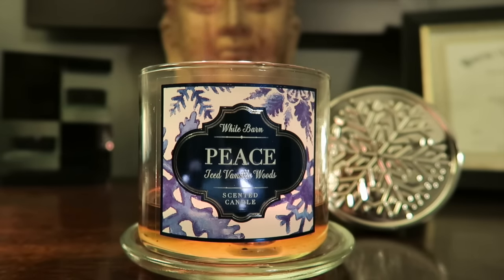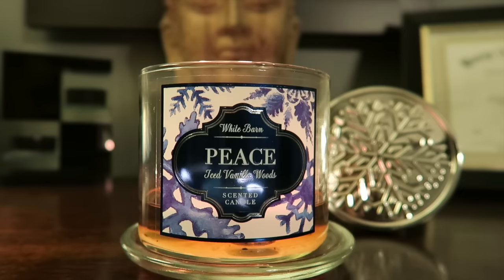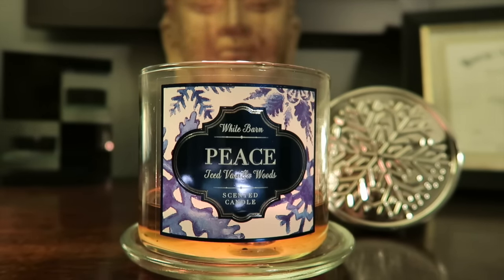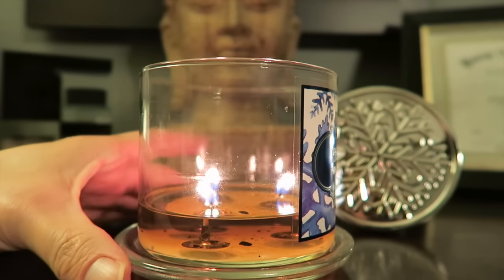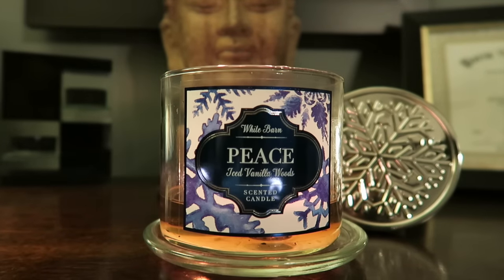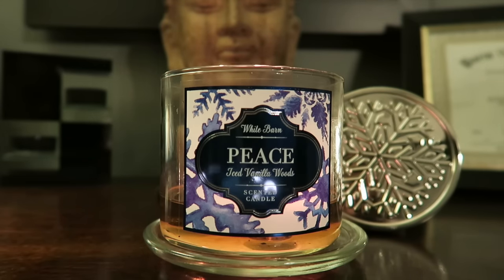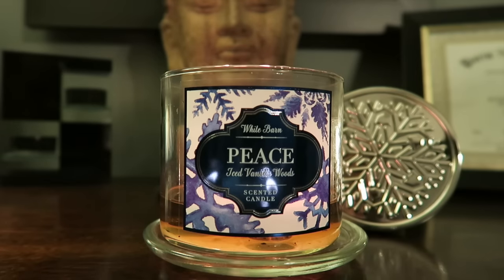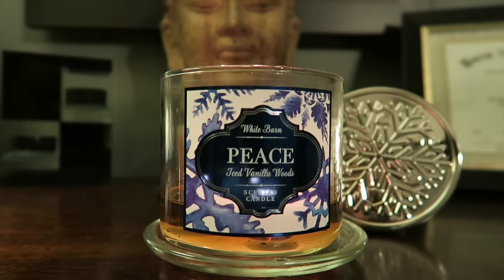Bath & Body Works / White Barn PEACE - ICED VANILLA WOODS Review!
My review and thoughts of my experience burning Peace - Iced Vanilla Woods by Bath & Body Works / White Barn!